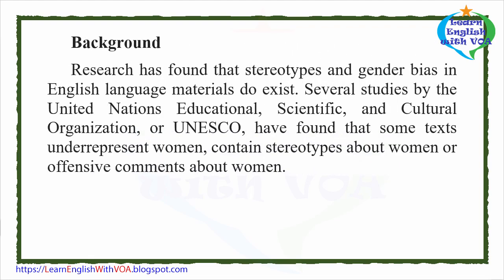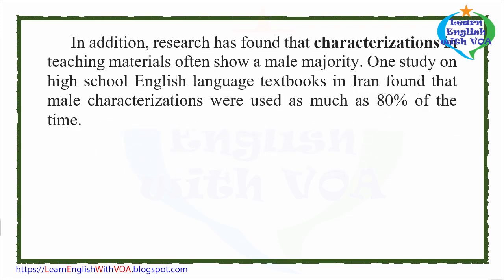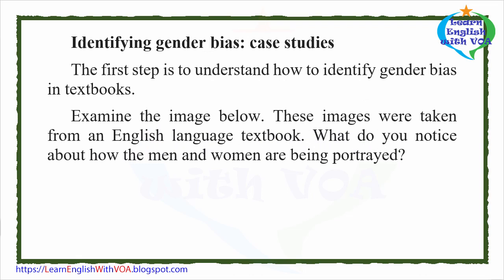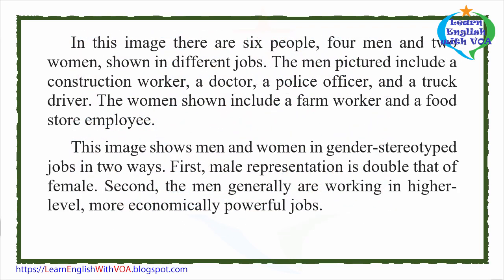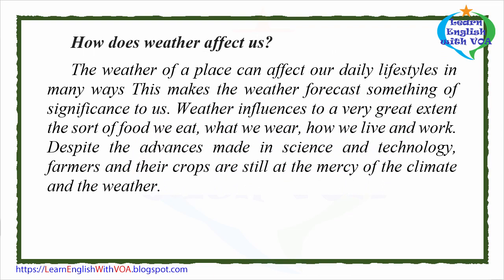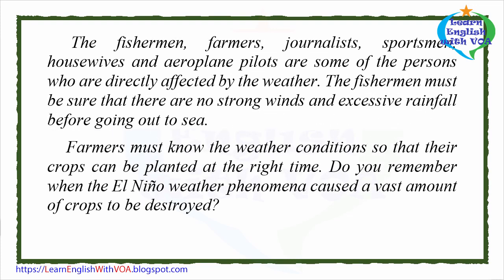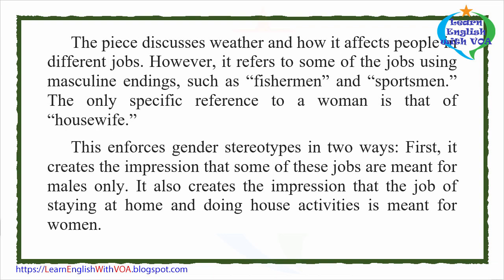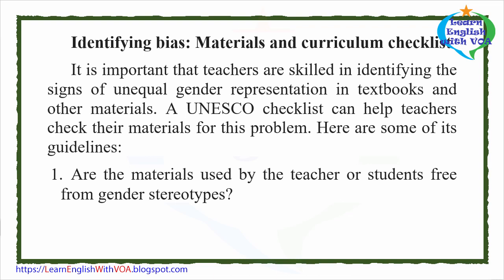Learn English with VOA News - How to Identify Gender Inequality in Teaching Materials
By Learn English with VOA channel

Phil Dierking wrote this story for VOA Learning English. Caty Weaver was the editor.

bias - n. a tendency to believe that some people, ideas, etc., are better than others that usually results in treating some people unfairly?
characterization - n. the act of describing the character or qualities of someone or something?
curriculum - n. the courses that are taught by a school, college, etc.?
discourage - v. to make (someone) less determined, hopeful, or confident?
gender - n. the state of being male or female?
opportunity - n. an amount of time or a situation in which something can be done?
stereotype - n. an often unfair and untrue belief that many people have about all people or things with a particular characteristic?

Thank you very much for watching the video Learn English with VOA News - How to Identify Gender Inequality in Teaching Materials with us.
We hope that with our Learn English with VOA channel, your English skills will be improved.